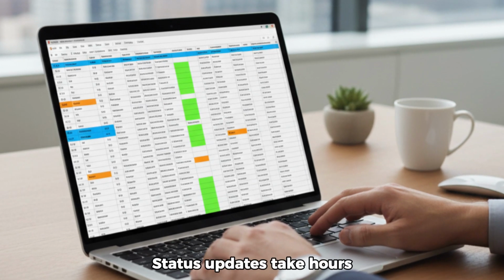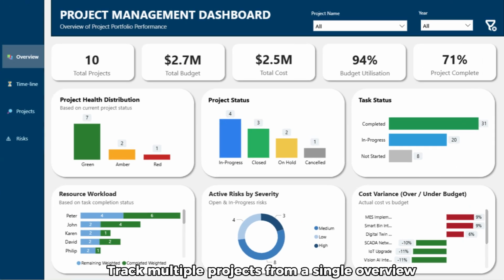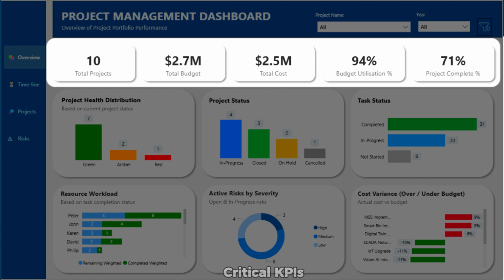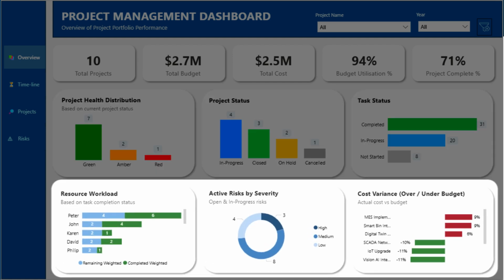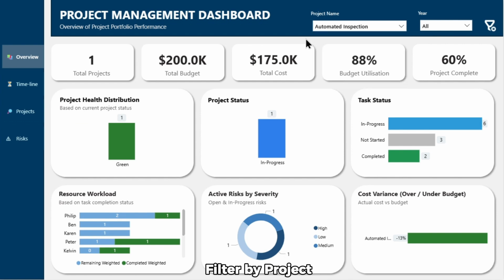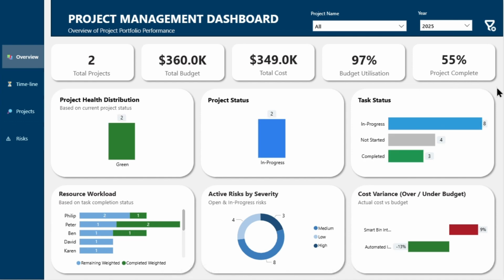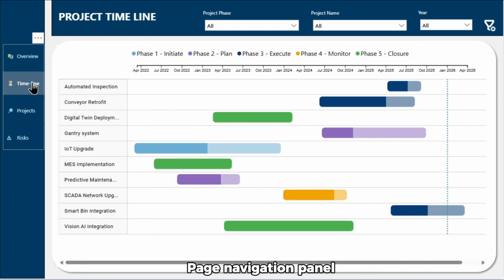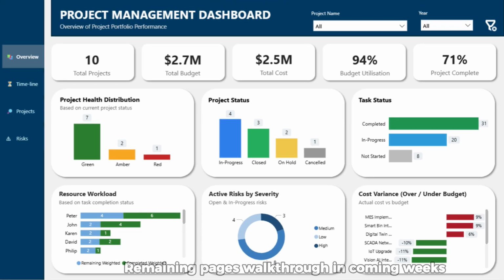Power BI Project Management Dashboard Template | Multi-Project Tracker, Timeline, Risk & Portfolio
👉 Struggling to track multiple projects across Excel files and scattered reports?

This video showcases a Power BI Project Management Dashboard Template designed for multi-project tracking, KPI reporting, portfolio visibility, timeline monitoring, risk management, and cost tracking — all in one interactive dashboard.

✔ Instant download
✔ Fully editable Power BI (.PBIX) file

This dashboard helps project managers, PMOs, consultants, analysts, and business teams gain clear visibility across projects and make faster, data-driven decisions.

Used by professionals across industries to simplify project reporting, KPI tracking, and portfolio management.

📊 What you can track with this dashboard:

✔ Project KPIs (Budget, Cost, Progress, Completion)
✔ Multi-project portfolio performance in one view
✔ Timeline tracking across projects
✔ Risk exposure and severity analysis
✔ Cost variance (over / under budget insights)
✔ Resource workload distribution across projects

⚡ What makes this dashboard powerful:

✔ Built in Power BI with clean data modeling
✔ Dynamic filtering by project, year, and status
✔ Ready-to-use structure (plug & play)
✔ Fully customizable for your project needs

📦 What’s included:

✔ 4 interactive report pages: Overview, Timeline, Project Details, Risk
✔ Structured sample Excel dataset (ready to replace)

🎯 Who this dashboard is for:

Project Managers
PMO Teams
Business Analysts
Consultants & Freelancers
Construction & Infrastructure Teams
IT & Digital Transformation Programs
Manufacturing & Operations Teams

This is a real-world Power BI dashboard template — not a demo. Simply replace the sample Excel data with your own and start managing projects instantly.

👉 This video shows the Overview page from a complete 4-page dashboard Bundle (Overview, Timeline, Project Details, Risk).